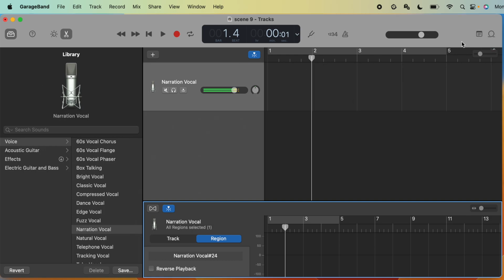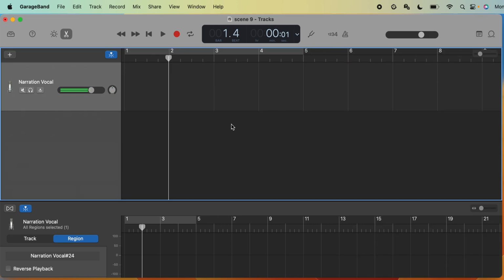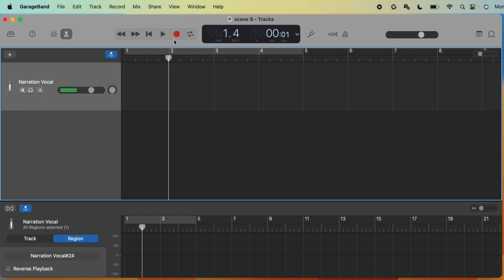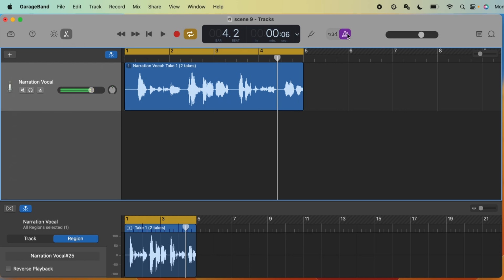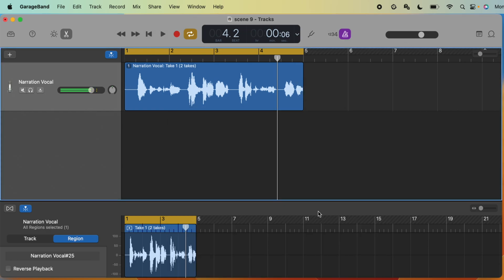Mac tips & tricks Garageband Overview